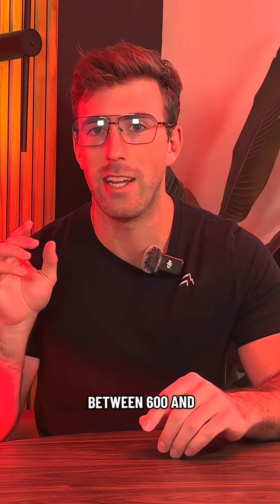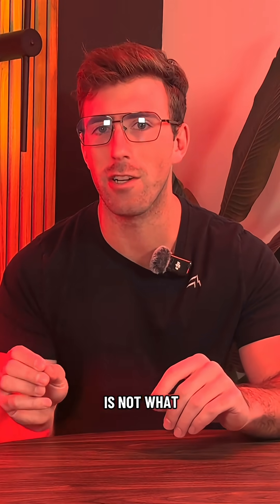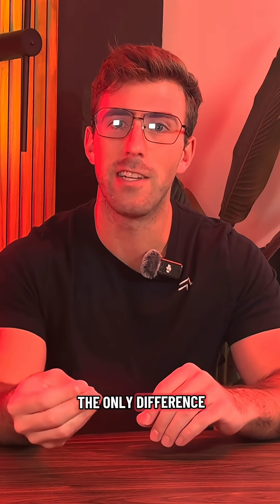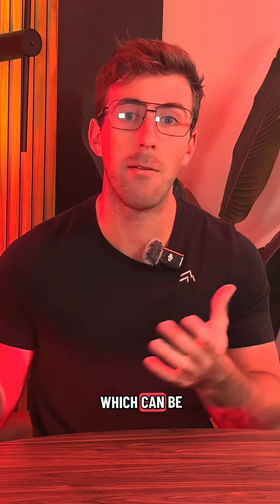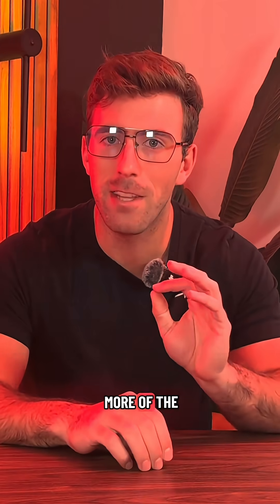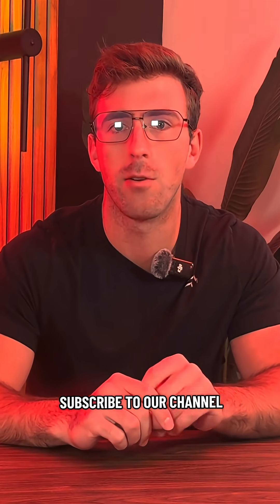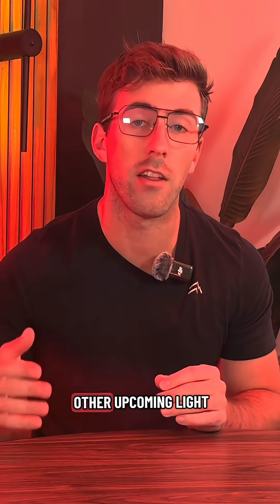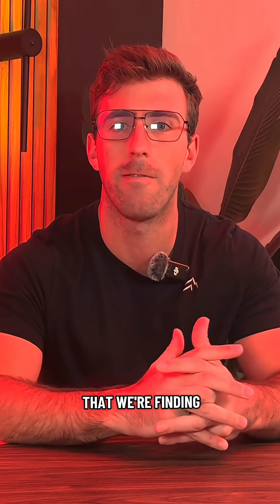CHEAP RED LIGHTS DON'T WORK, HERE'S WHY:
Don't just buy color. Buy science. ✔